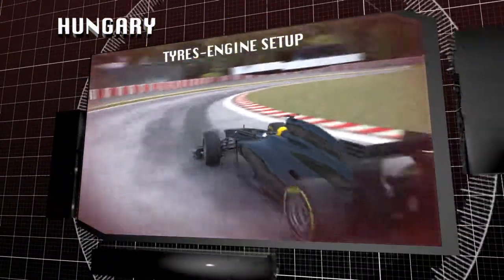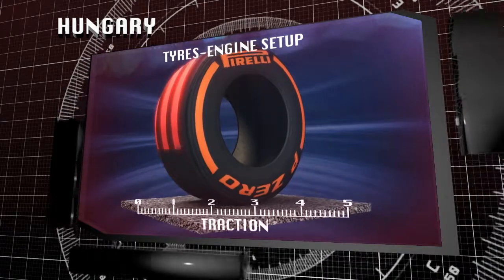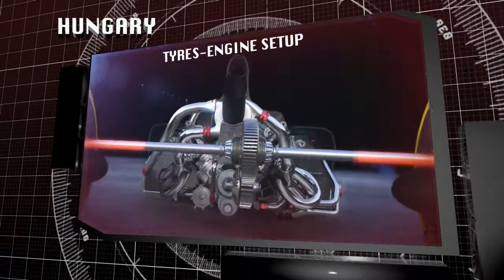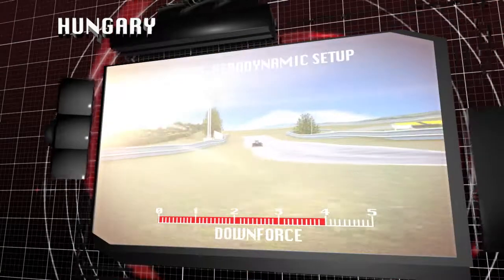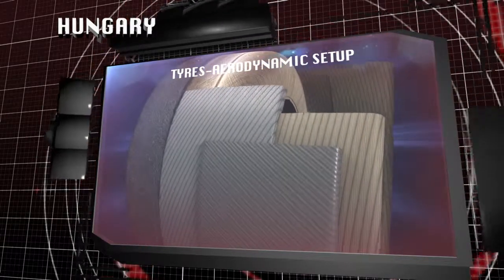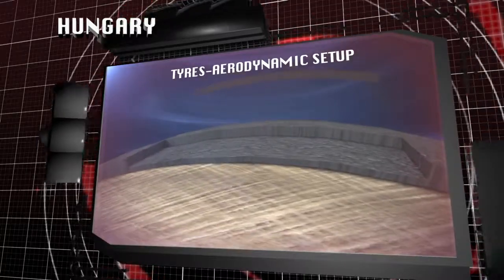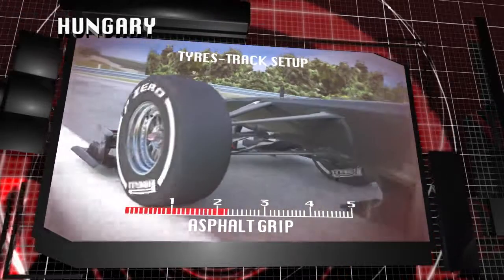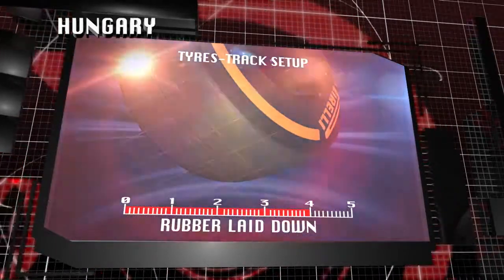Пирели за предизвикателствата в Унгария